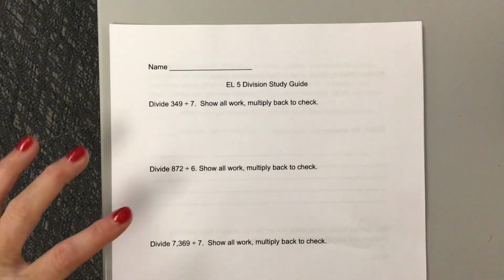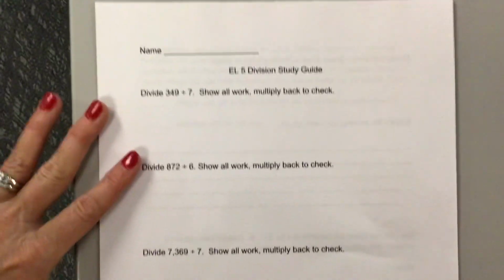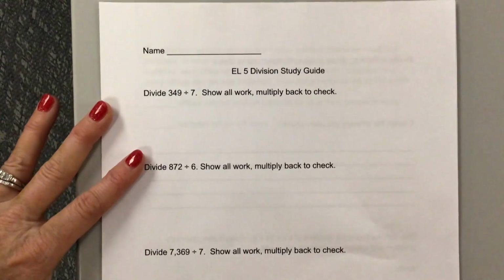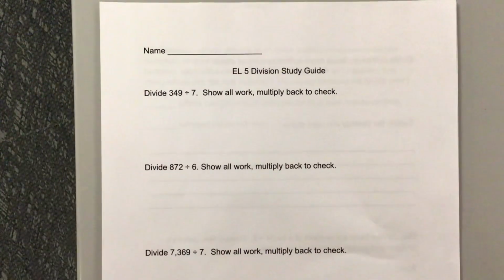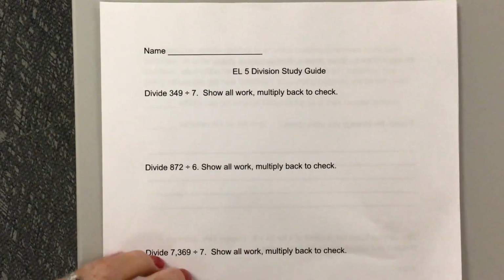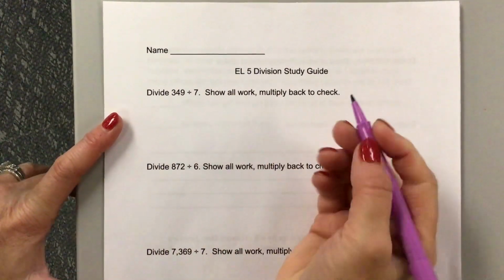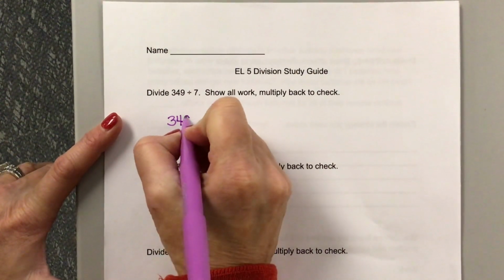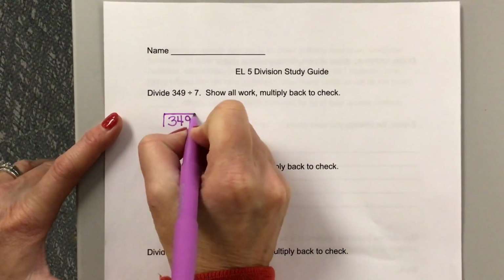EL 5 Division Study Guide page 1